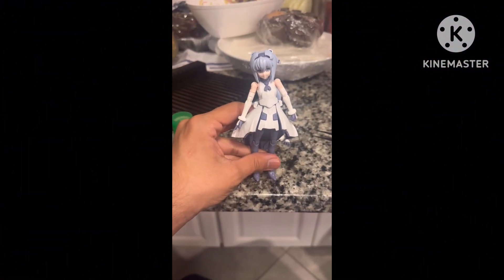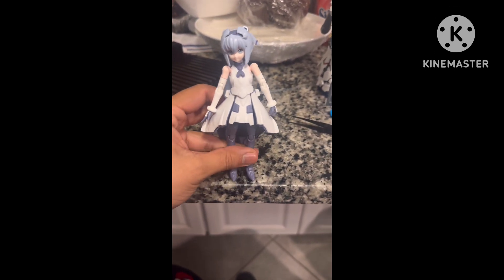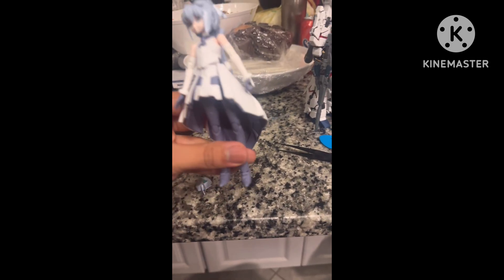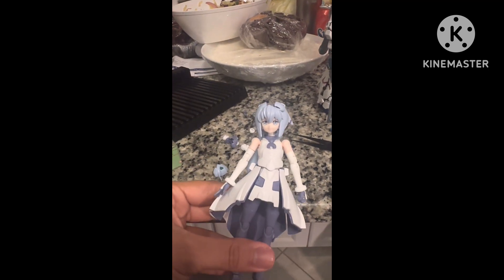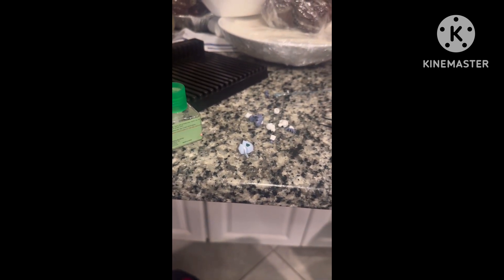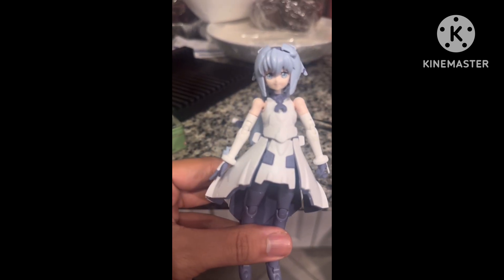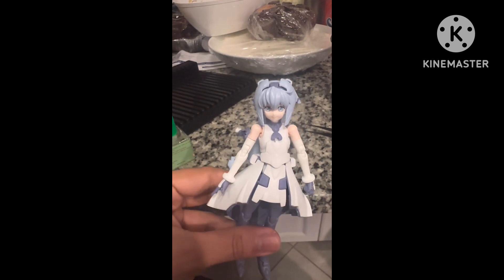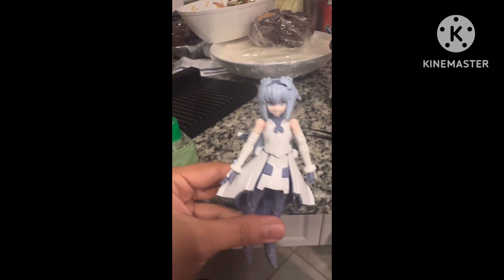GP5/VA Review: HGBD Mobile Doll Sarah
I bought it along with the MG Unicorn Gundam as a late birthday gifts